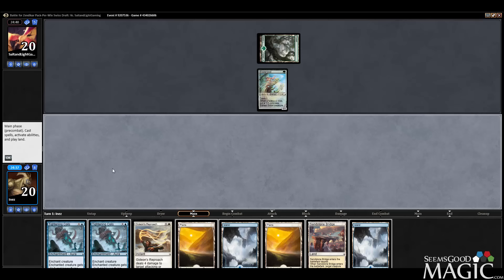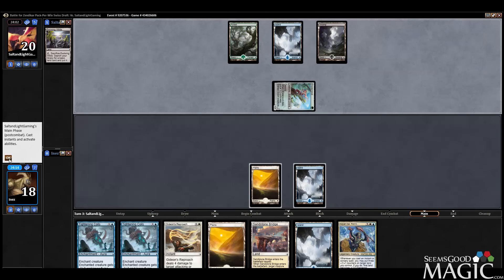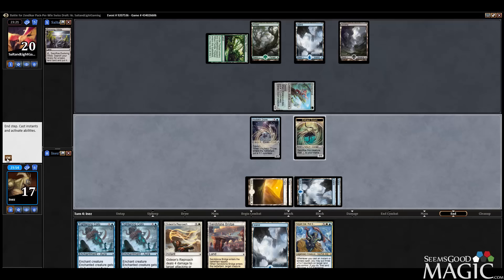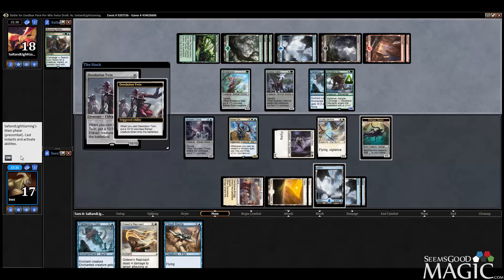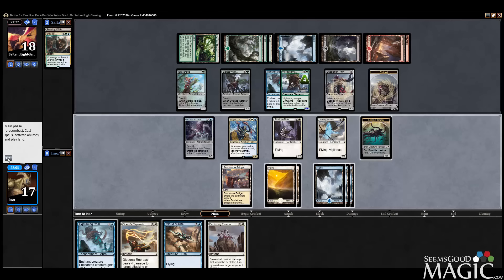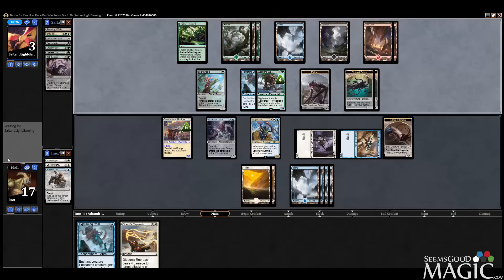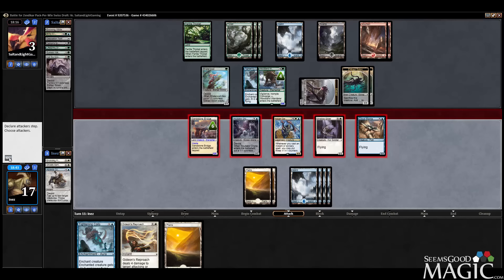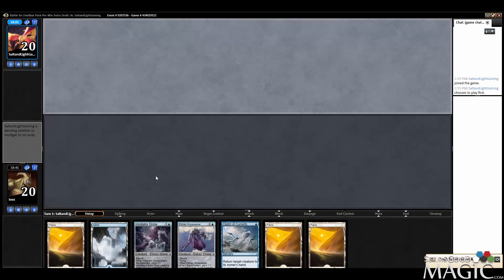Battle for Zendikar Draft #54 - Match 3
Alex Stephenson (Inez) drafting swiss Battle for Zendikar for SeemsGoodMagic.com.